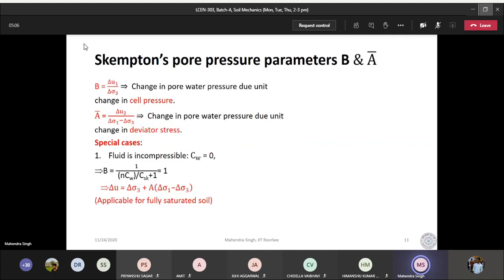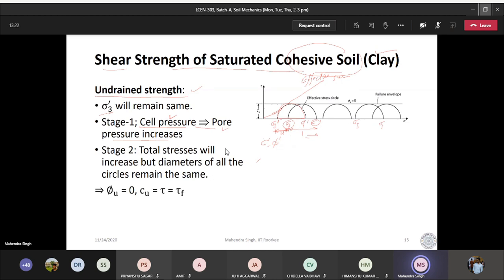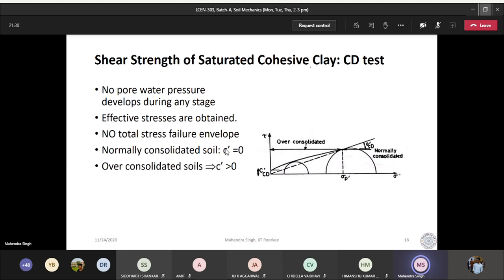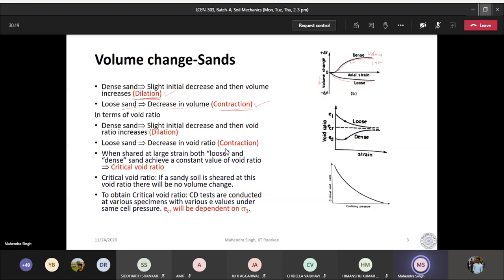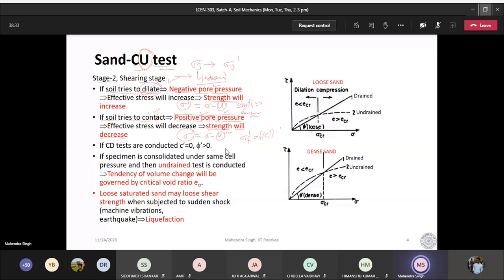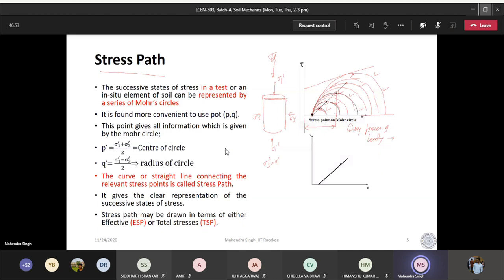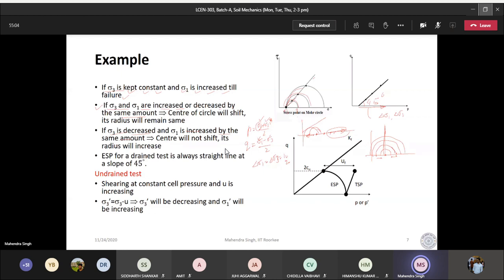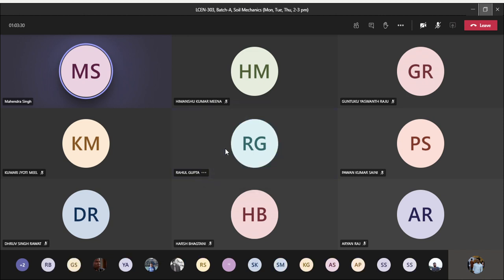18 Soil 24 11 2020